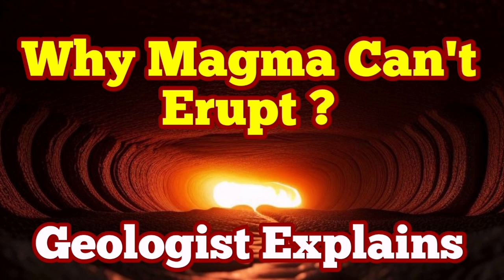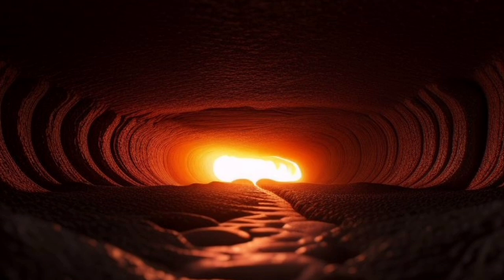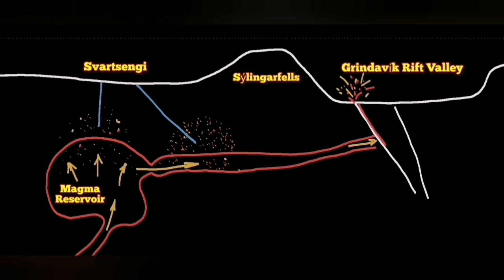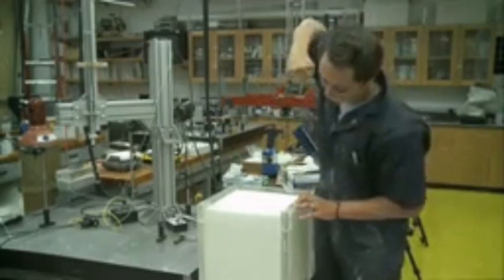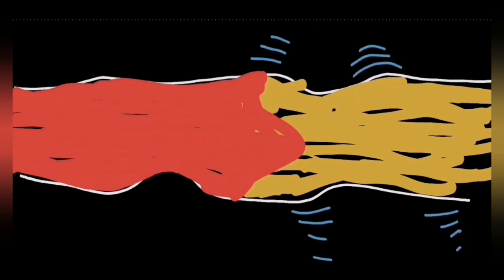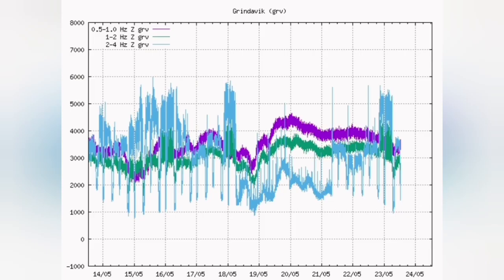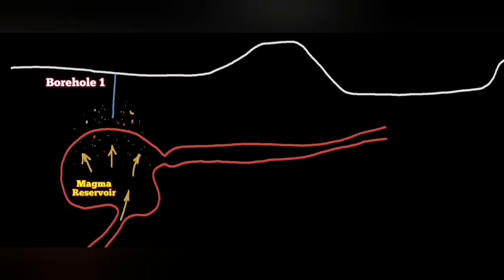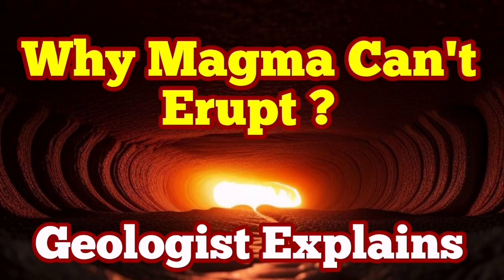Why Magma Can't Erupt In Iceland Svartsengi Volcanic System, Geologist Explains